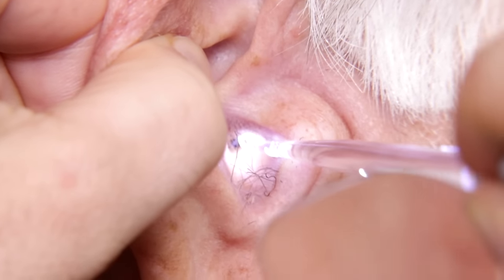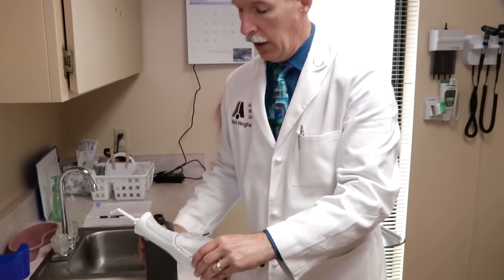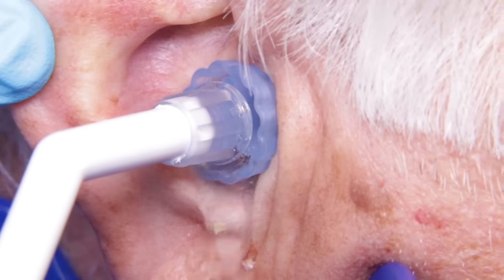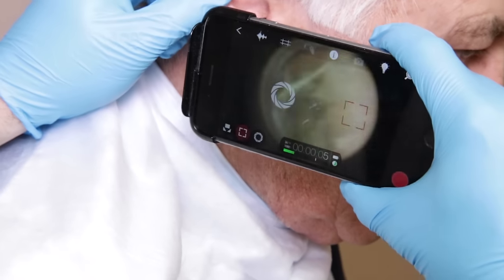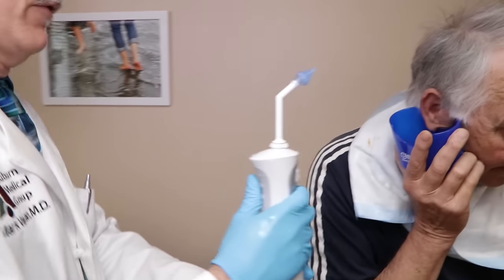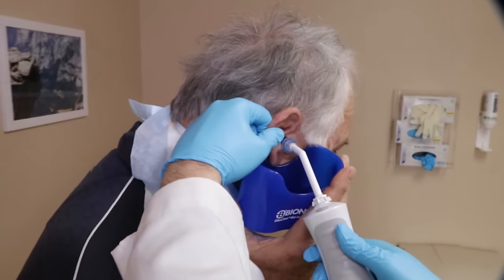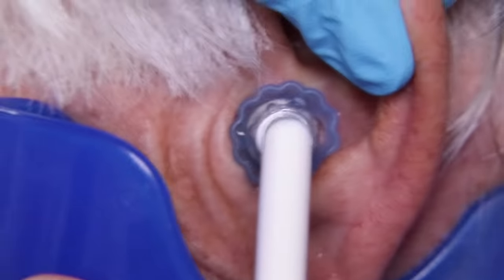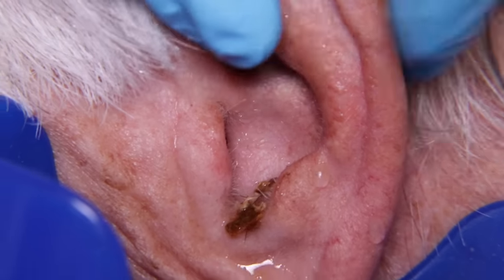Blocked Ear Cleaning Marathon | Auburn Medical Group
This blocked ear cleaning marathon took a total of 9 fills of our Waterpik to completely remove the cerumen from each clogged ear.  It took 5 fills of 250 ml of warm water hydrogen peroxide for the earwax removal of the right ear, and it took 4 fills of the ear wax removal in the left ear.  We show how to clean ears using a gentle ear irrigation technique with the Bionix attachments for a standard Waterpik.  The small flake of ear wax remaining in the ear canal was not removed because the instrumentation need to break it free of the canal wall would likely injure the lining of the ear canal without providing any health benefit to the patient.

BooBoo Kitty
Lindsay Graff
LeeAnn Vaughan

Mailing address:
Auburn Medical Group YouTube Channel
3280 Professional Drive